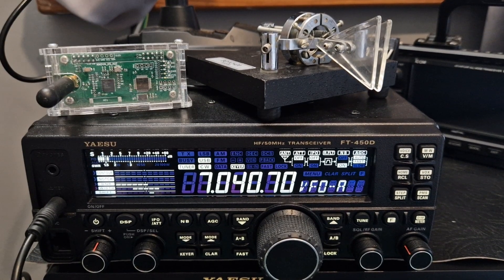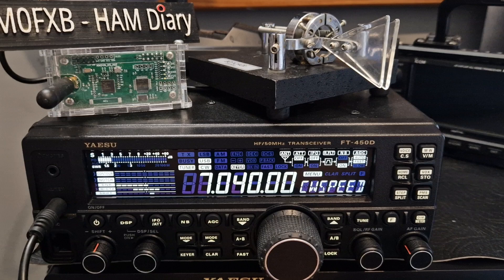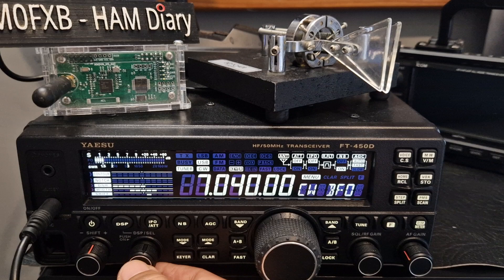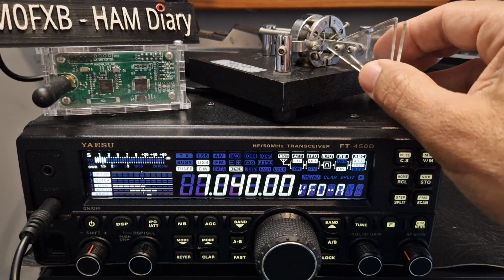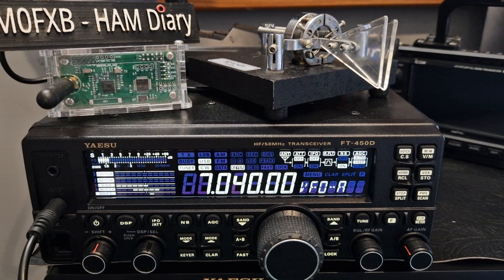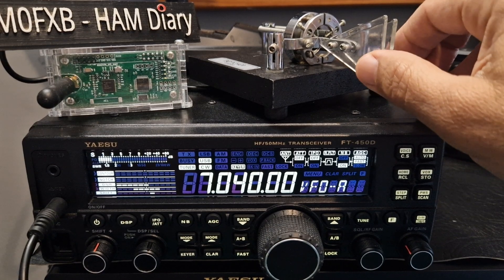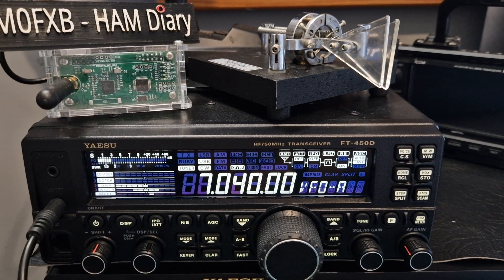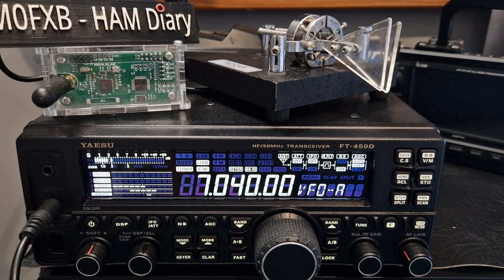YAESU FT-450D , CW PADDLE SET UP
YAESU FTM450 - LINKS & HELP